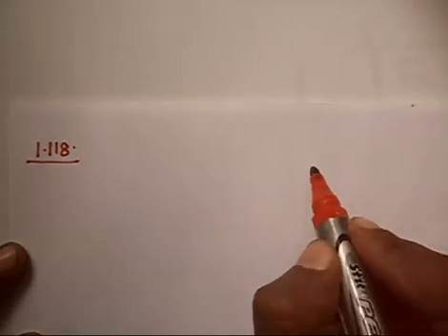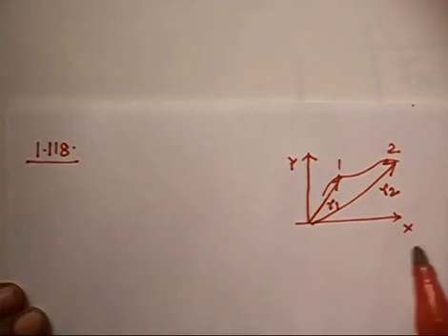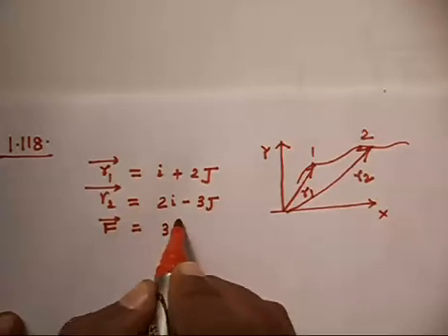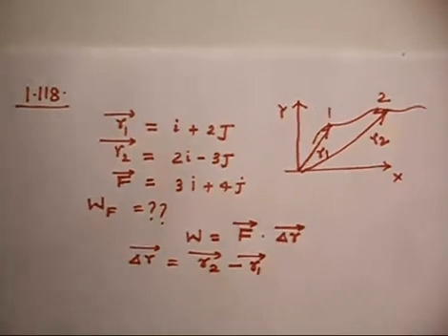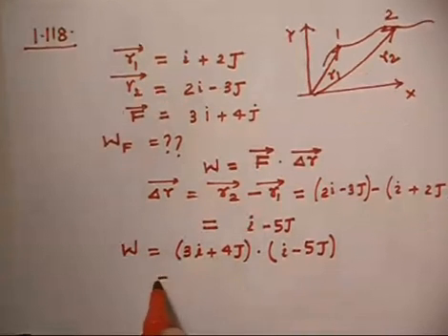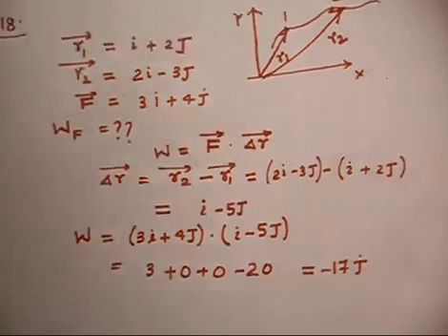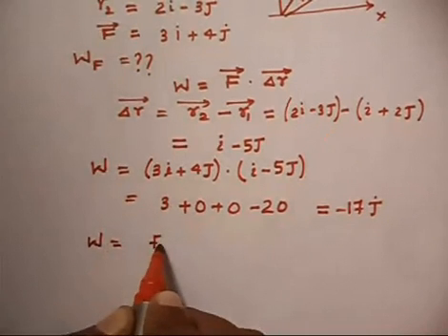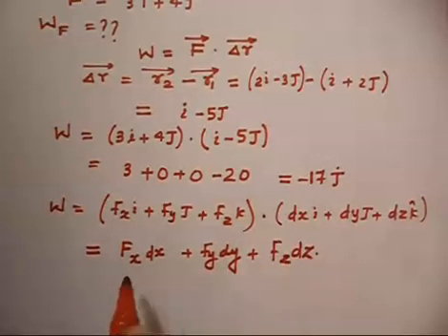Work and Energy- problem- calculation of work in vector form -Irodov Problem-1.118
# irodov